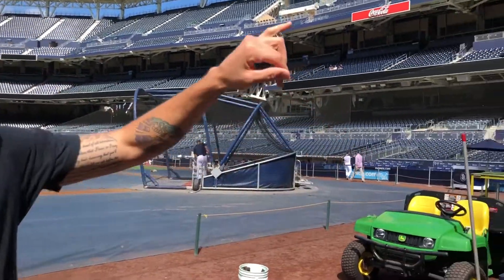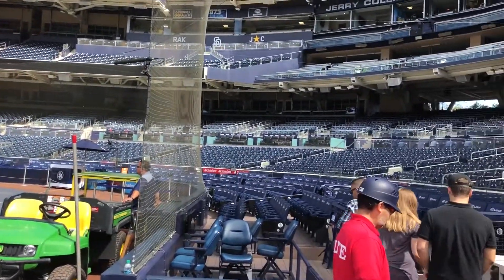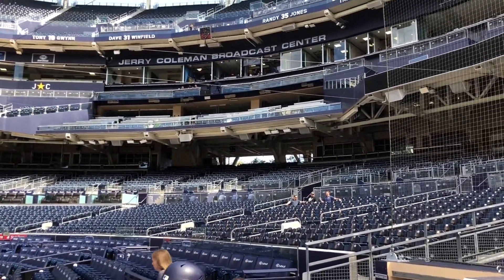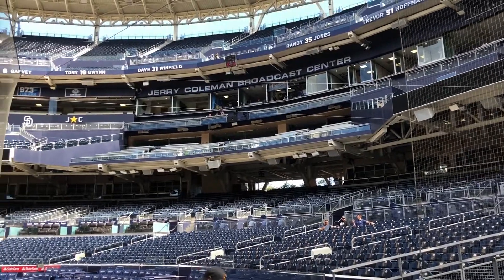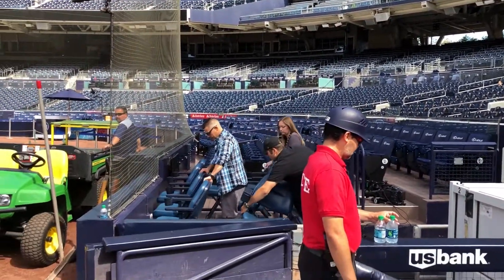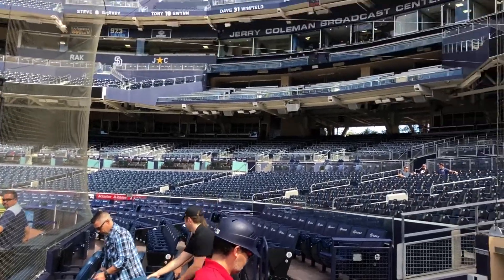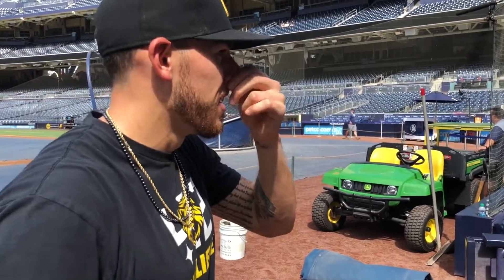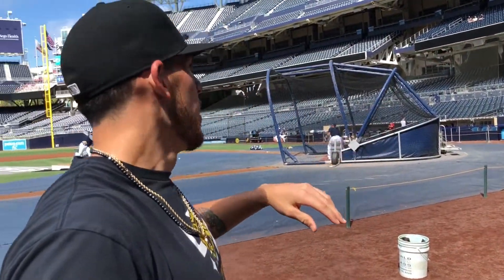Petco Park Tour with San Diego native Joe Musgrove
Dejan Kovacevic goes on a tour of Petco Park, courtesy of Pirates pitcher Joe Musgrove, in 2018. Musgrove, a San Diego native, is now a member of the Padres and recently threw the franchise's first no-hitter.